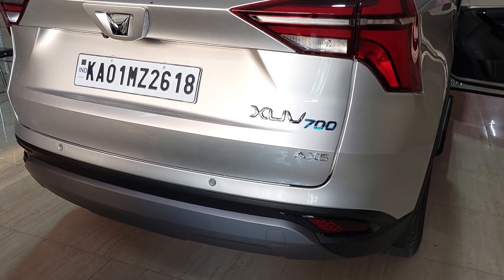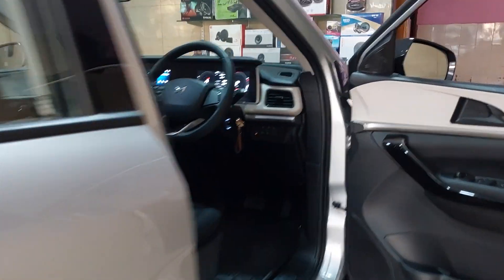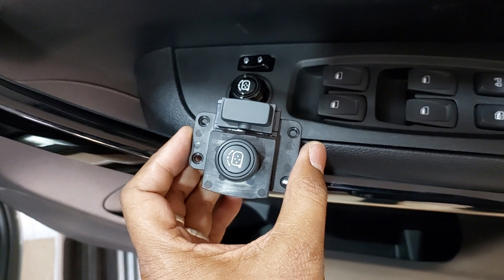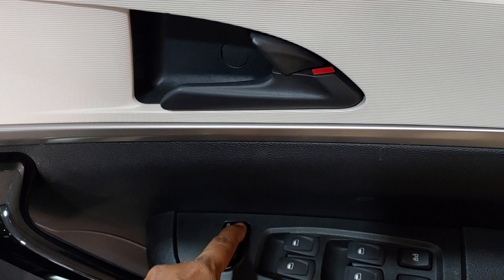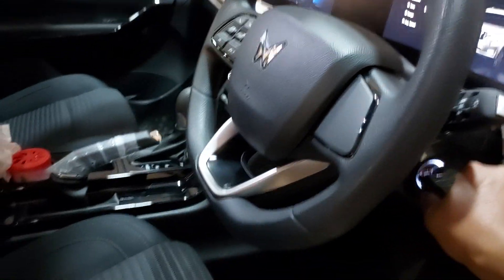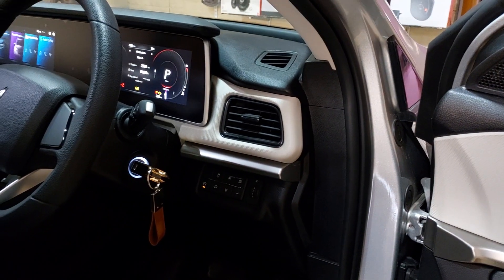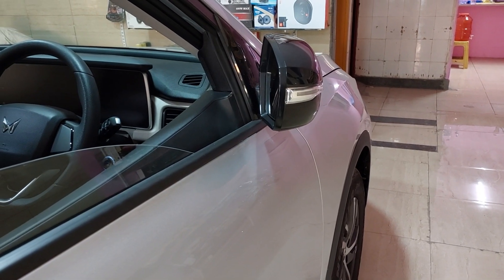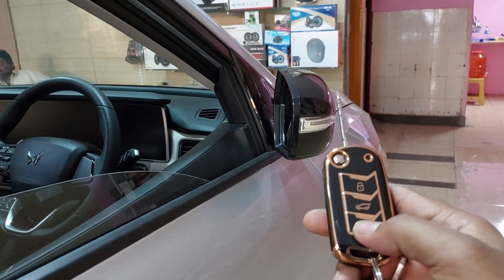MAHINDRA,XUV,TO,AX,5,AUTO MIRROR FOLDING FOR BANGALORE 9886634666